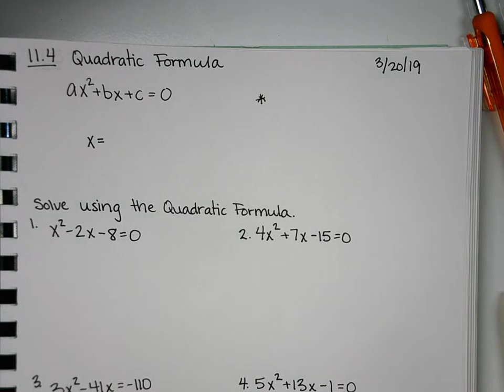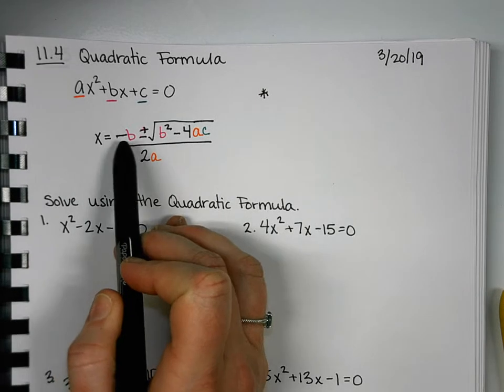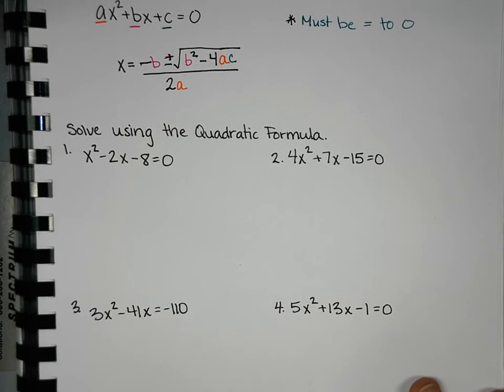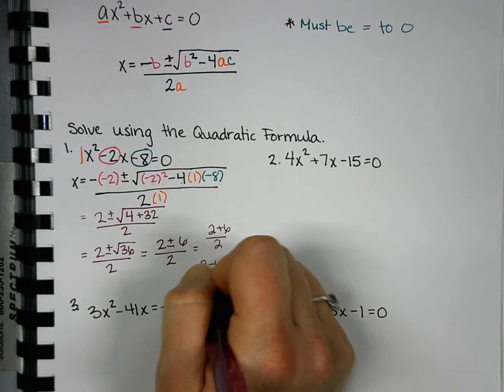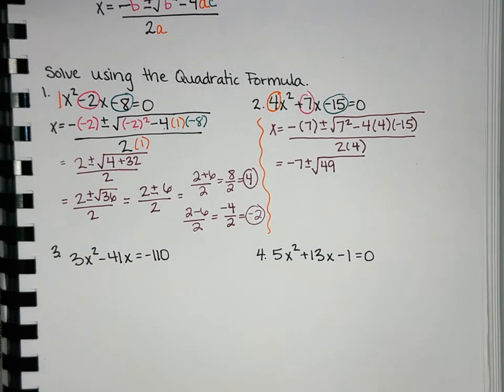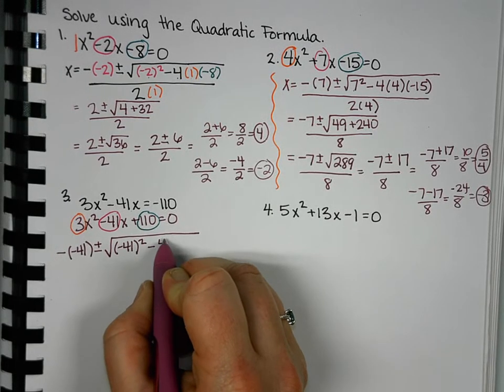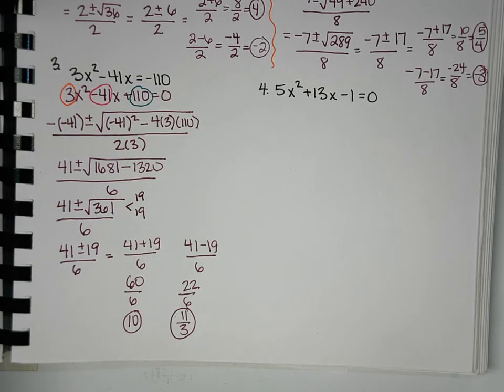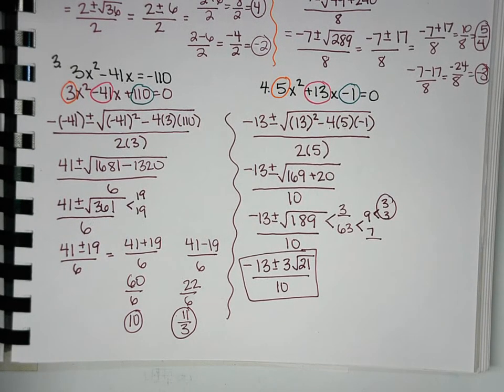Math 2 11-4